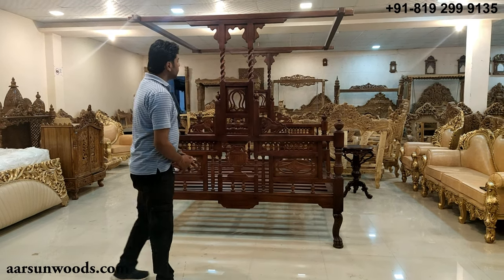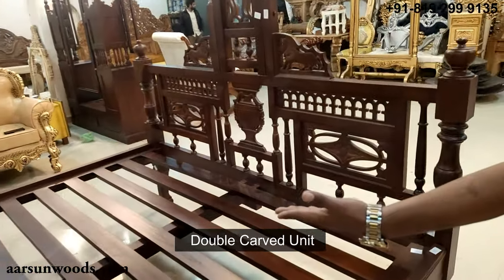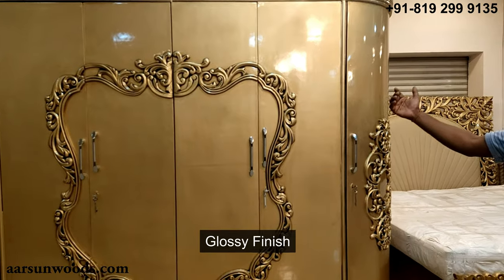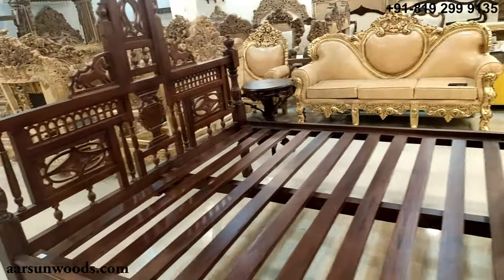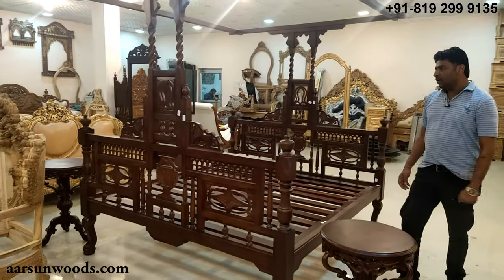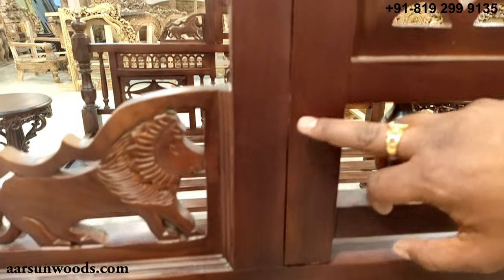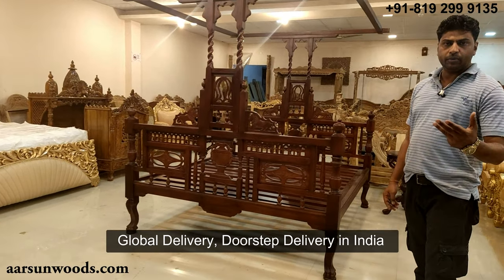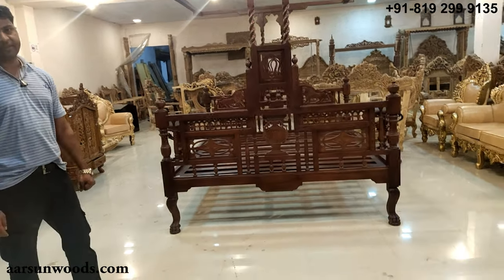Four Poster Bed Canopy Bed Designs Bedroom Ideas Sheesham Wood Teak wood optional best deal YT243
Aarsun Wooden Four Poster Bed for home.  Take a look through our wide range of wooden beds, available in many styles and sizes. Choose from beds in solid wood like teak / Sheesham. We have worked with designers and craftsmen to create a unique line of home furnishings, hand-carved from solid hardwoods, and molded into exquisite pieces for your homes. Our beds are crafted from beautifully carved panels of Indian teak wood/ Sheesham wood.

The rich solid wood texture adds a sophisticated look to your bedroom. The traditional and elegant carving design belonging to the classic category reflects the vintage philosophy perfectly well. This Handmade wooden bed Frame is made from teak wood. The structure can be created out of Sheesham or Teak wood, and the finish can be selected out of a list that has options like natural, walnut, and dark walnut. The rich solid wood texture adds a sophisticated look to your bedroom. We use solidly treated and seasoned wood only for our beds.

The units can be made exactly as per your requirements.